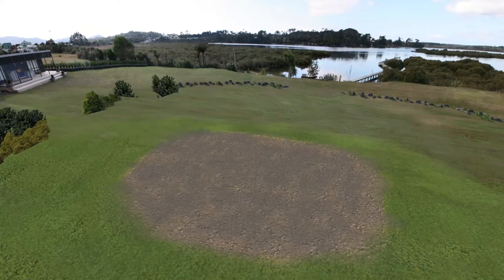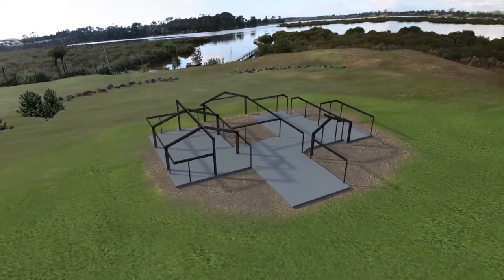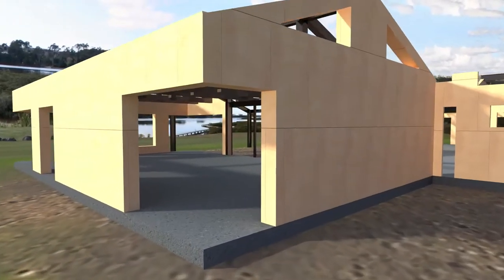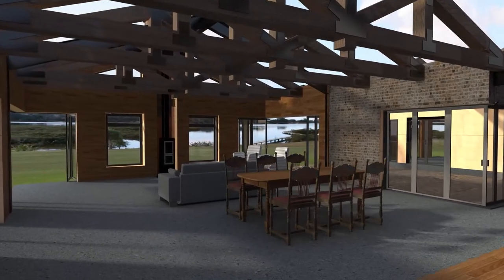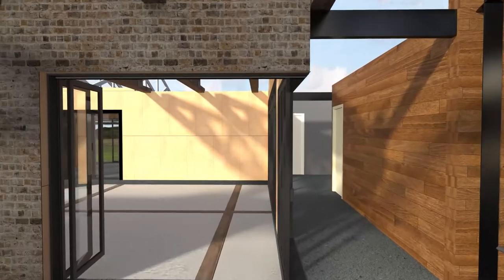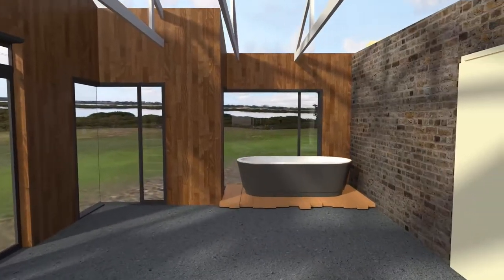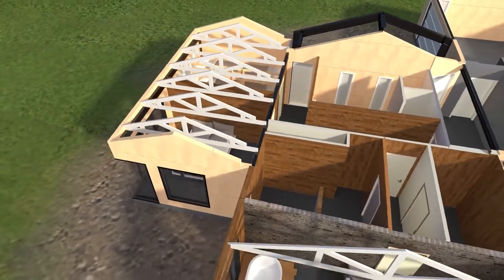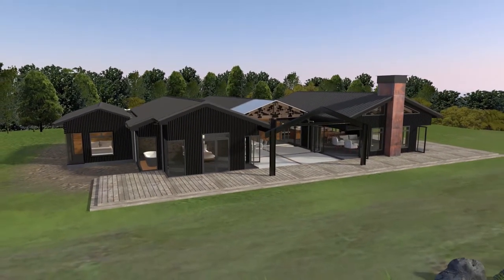Grand Designs NZ Series 4 - Jetty House